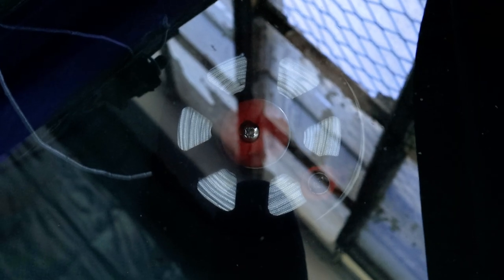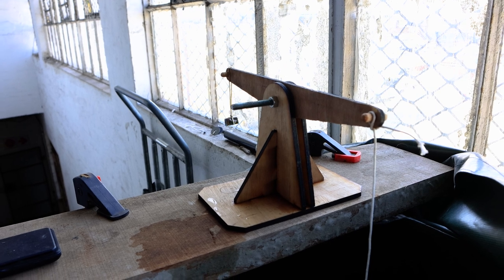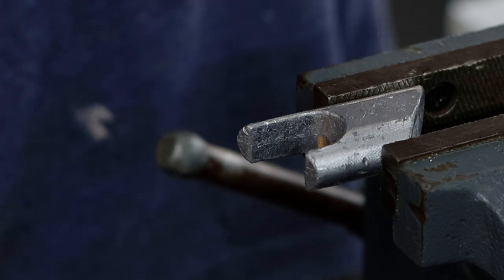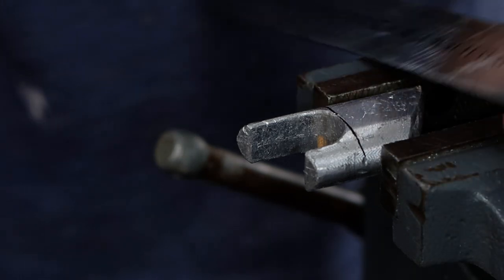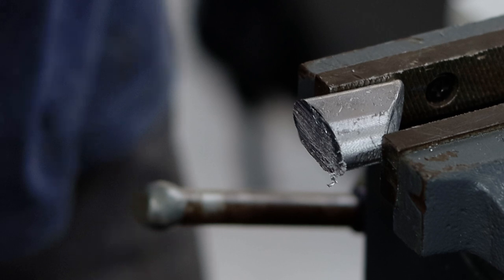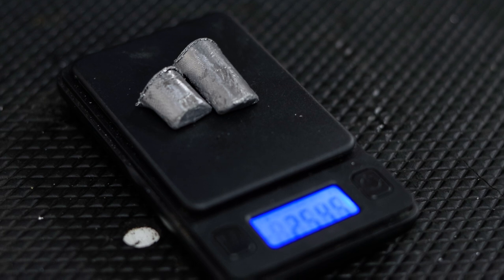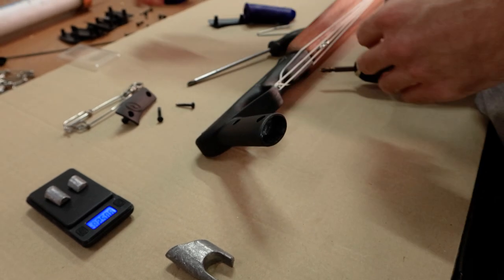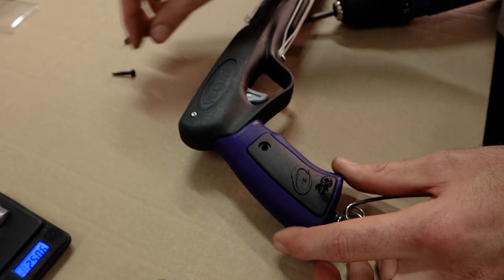Rob Allen | Timberline Series | Part 5 | Recalibration | 2022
Rob Allen Spearfishing introduces the new Timberline series!

In this video, we look at how to recalibrate your Timberline gun when attaching a Rob Allen 40m/60m Vecta Reel.